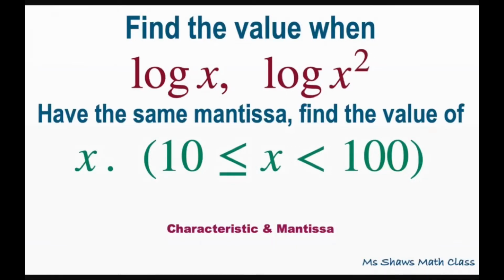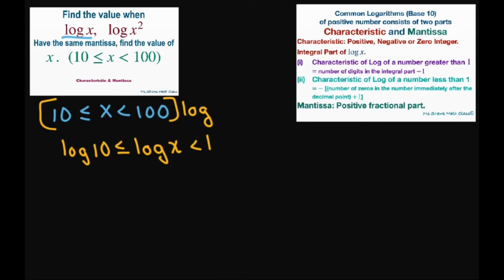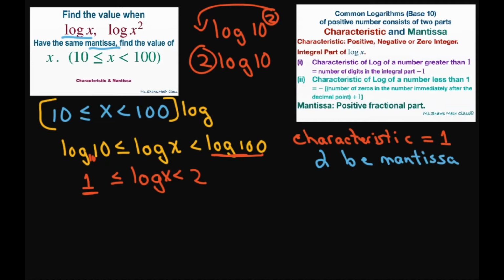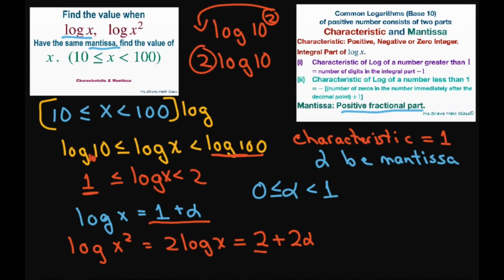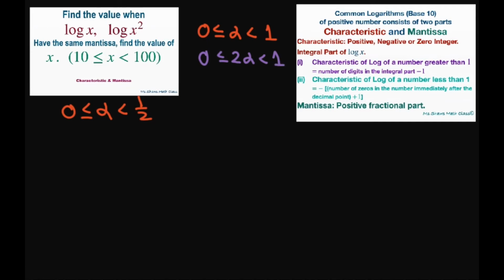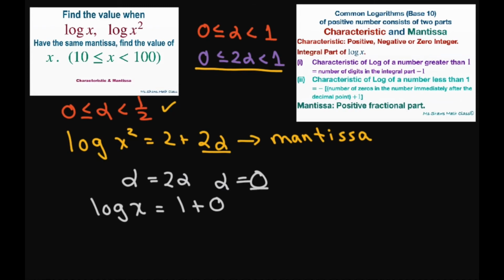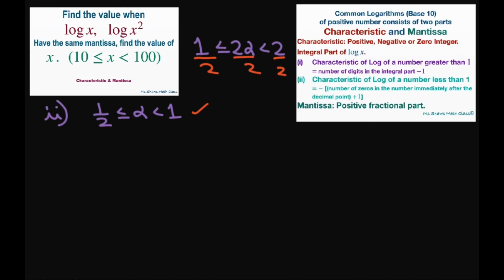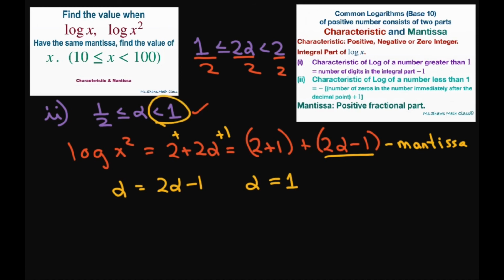When log x and log x^2 have same mantissa find value of x. Characteristic Mantissa